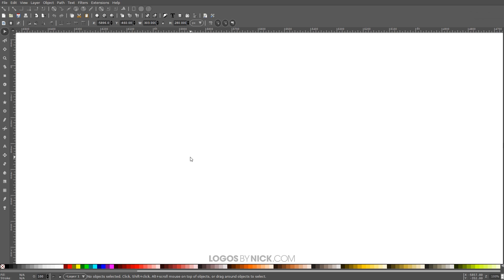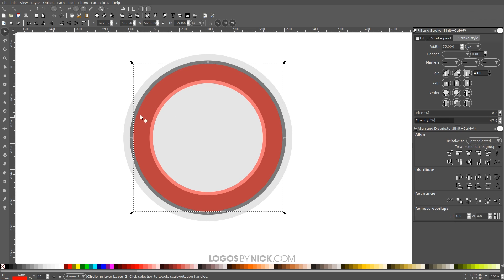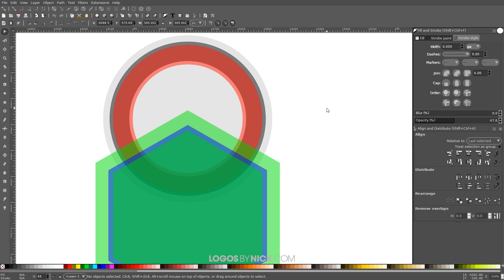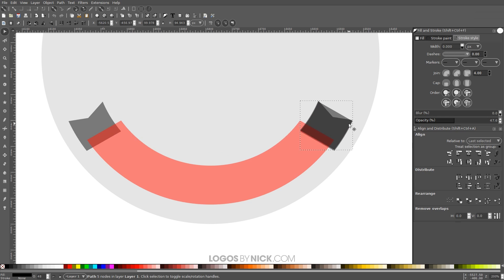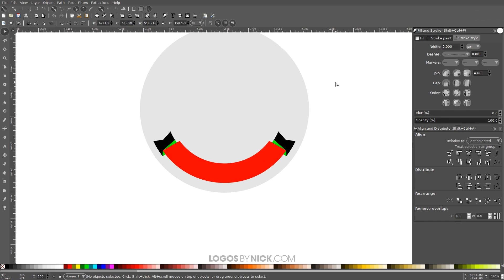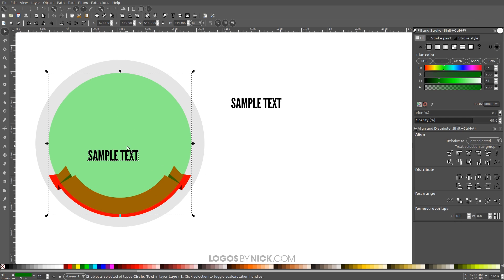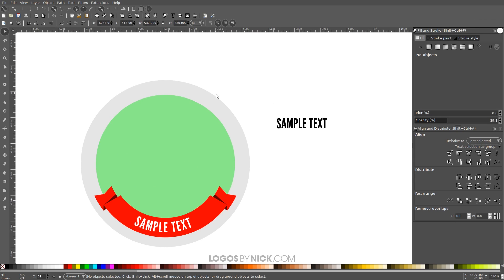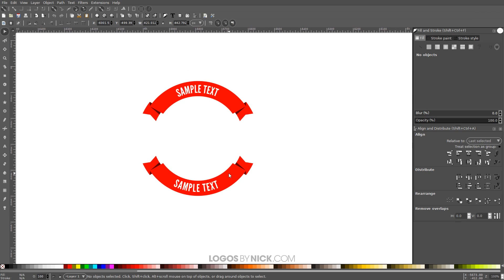Inkscape Logo Tutorial: Circular Banner with Text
Today I’ll be demonstrating how to create a circular banner logo with Inkscape. The logo has two circular banners — one going around the top and the other around the bottom — with editable text. You can place whatever imagery you’d like in the center.